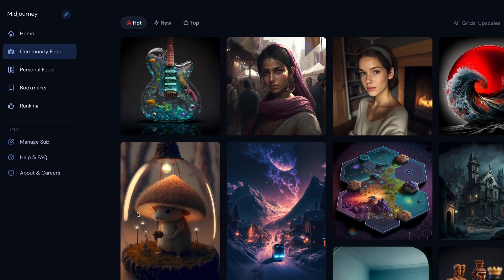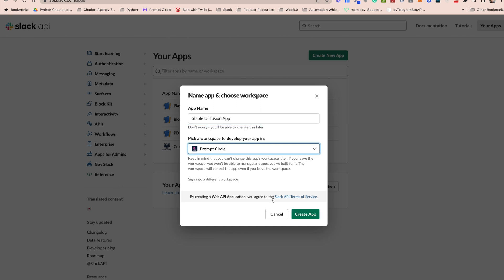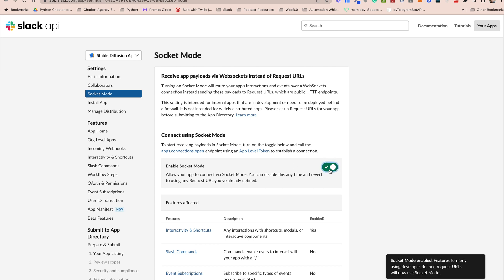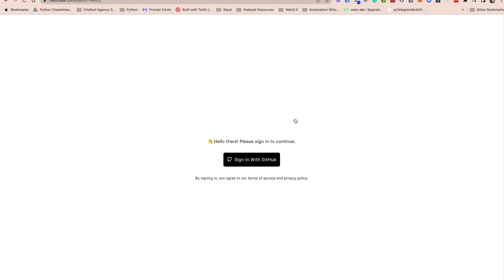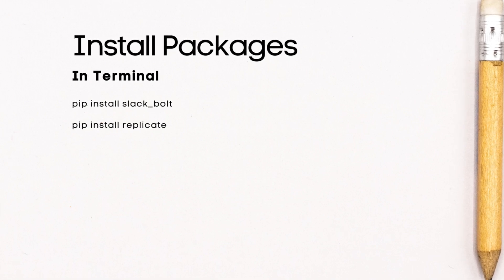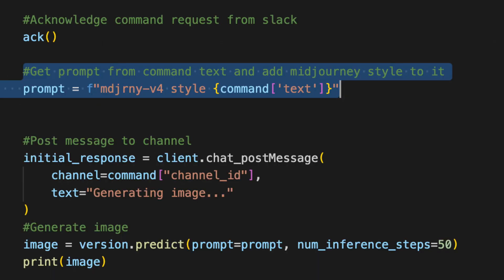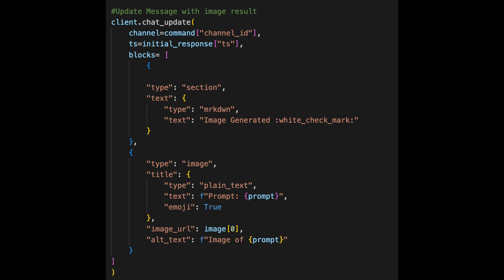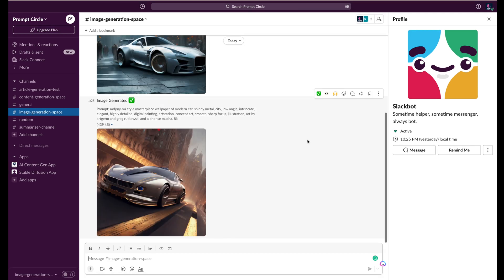Build a Slack Bot that Generates Mid Journey-style Images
Description:
In this video, we'll show you how to build a Slack bot that generates images in the style of Mid Journey, just like the popular AI art project Mid Journey. We'll use the Replicate API to access the image generation model, and the Slack Bolt library to create and manage our Slack app. By the end of this tutorial, you'll have a fully functioning Slack bot that can generate images on demand with a simple slash command. Whether you're looking to add some fun to your team's Slack channel or just want to play around with image generation, this tutorial has you covered.

🎓 If you're interested in learning more about building powerful AI applications, consider joining our comprehensive AI Automation Accelerator course

I hope you enjoy the tutorial and find it helpful in building your own Slack bot!

Let's take your AI knowledge and skills to the next level with Prompt Circle AI!"